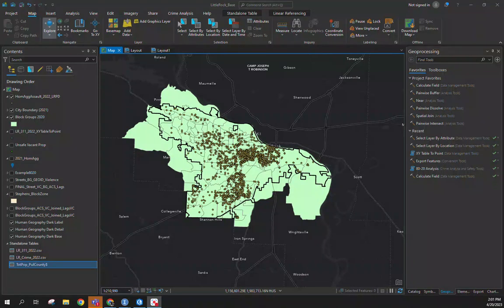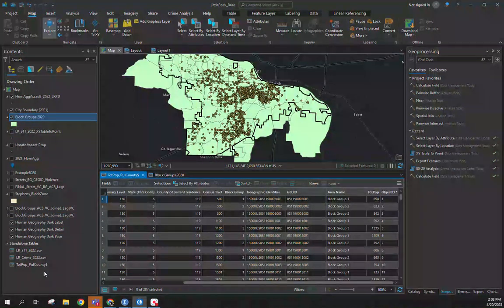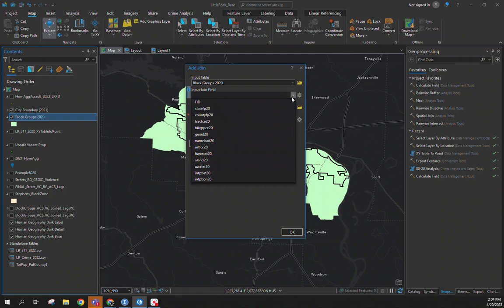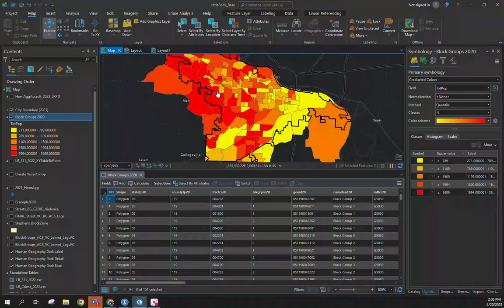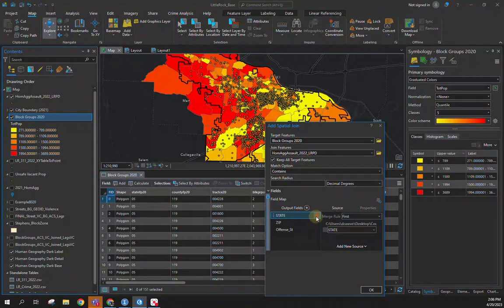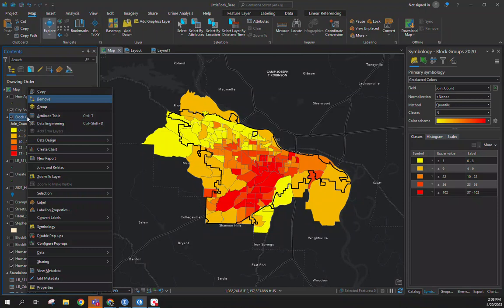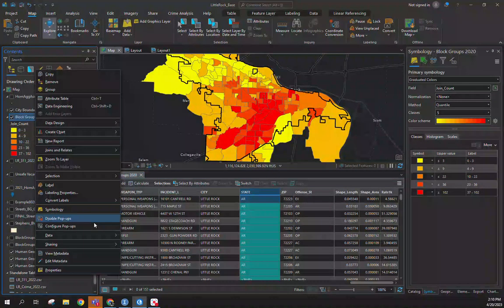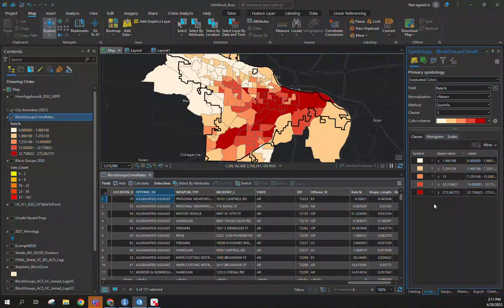Sp23 In-Class: ArcGIS Pro - Adding Field to Calculate Block Group Crime Rates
Video is a follow-up from in class to Add a field to then calculate a crime rate at the block group level. To do this, population per block group was downloaded and added as a table to ArcGIS Pro. From here the table data were joined to the block group shapefile based on the unique identifier (GEOID). With the population data added to the block group boundary, we did a spatial join to obtain a count of aggravated assaults / homicides from 2022 in each block group. This allowed to add a Crime Rate column to then calculate a violent crime rate (Crime Count / Population)*1000